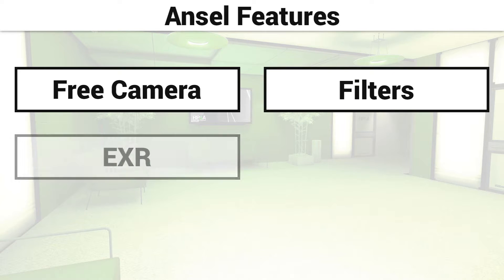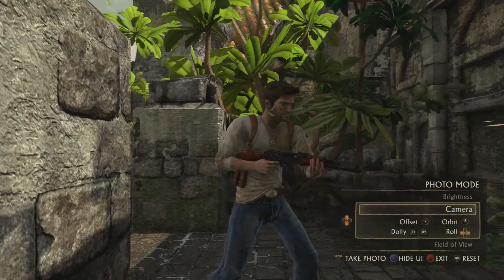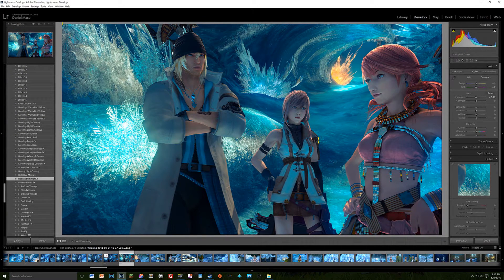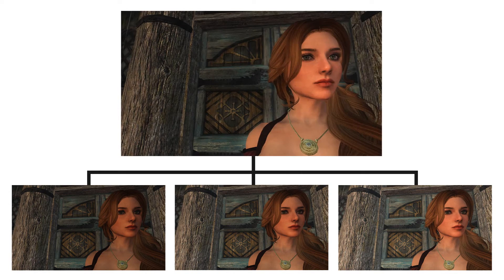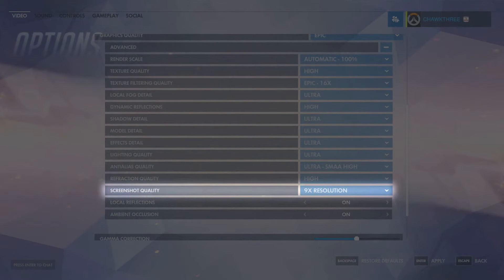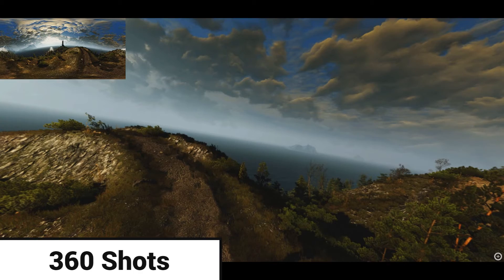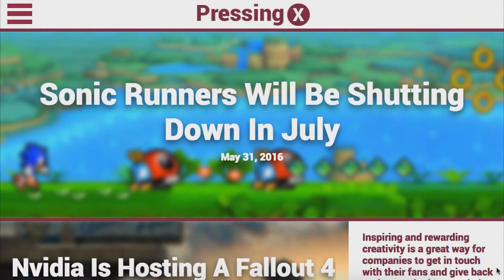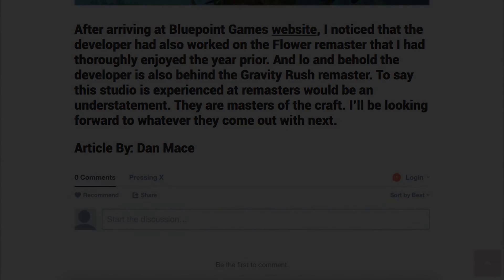Nvidia Ansel: Features Explained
Nvidia Ansel is going to allow us to have more creative control over how we take and compose screenshots. Typically the screenshot process in most games consists of hitting a share button or screenshot hotkey and then editing a jpg file; not that exciting, eh? Ansel's features will bring the screenshot process closer to the level of immersion found in real life photography. In this video I go over the features that Ansel will come with.